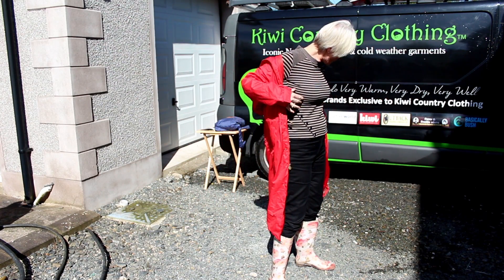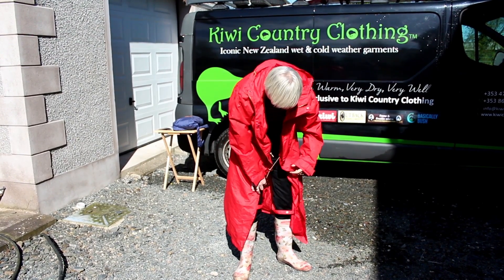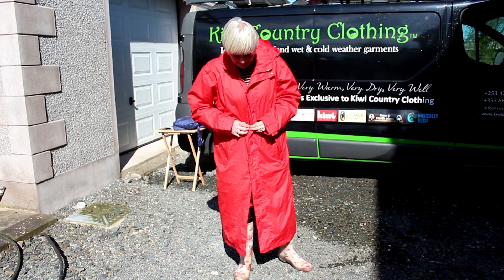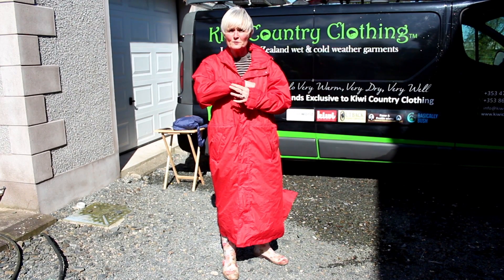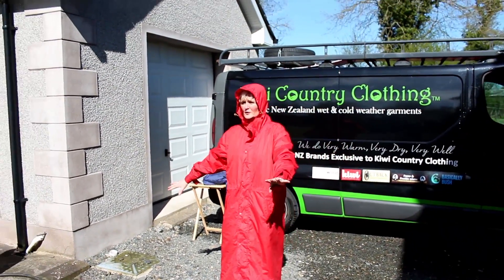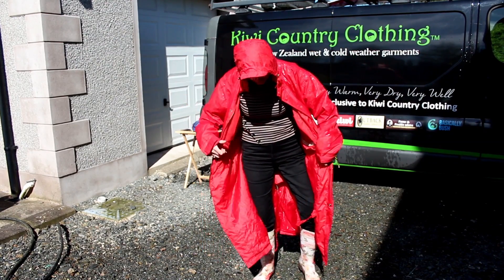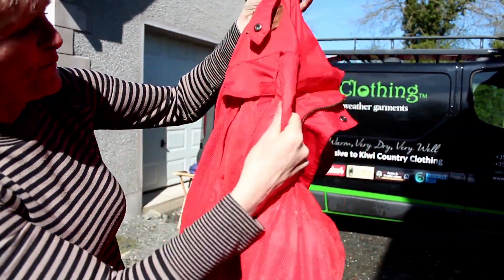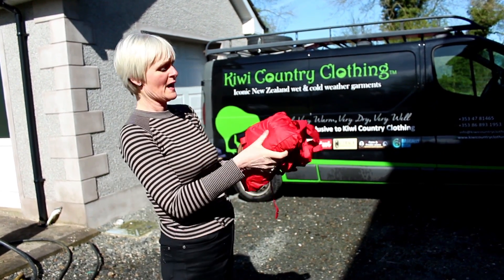Liz Proves How Waterproof Her Coats Are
Liz testing out the 100% waterproof and 100% breathable 'Pak-A-Roo' packable Low Rider Duster